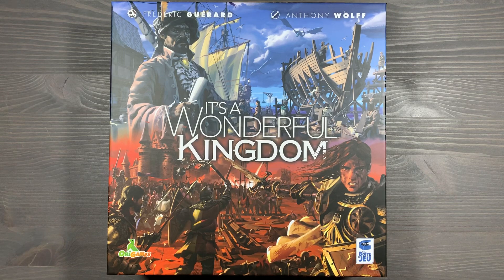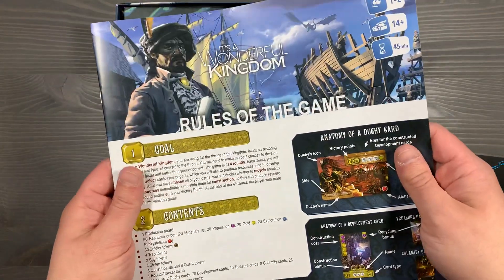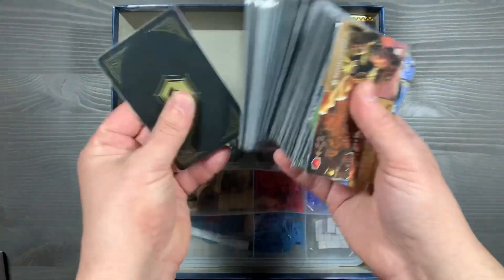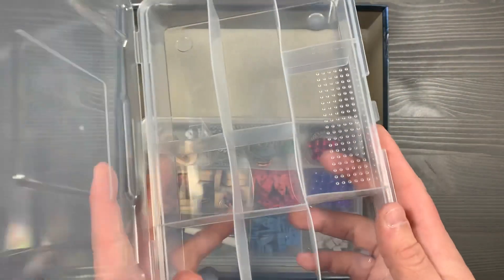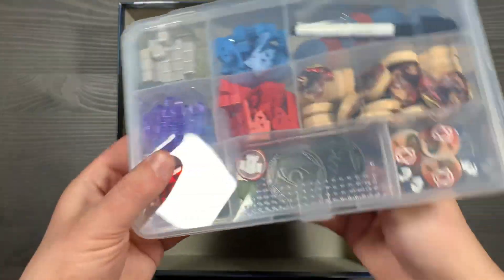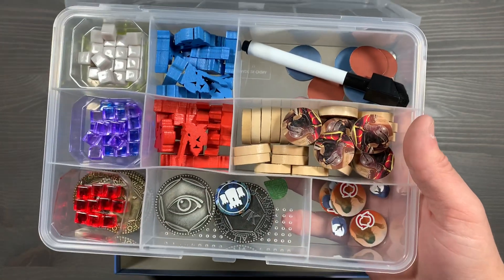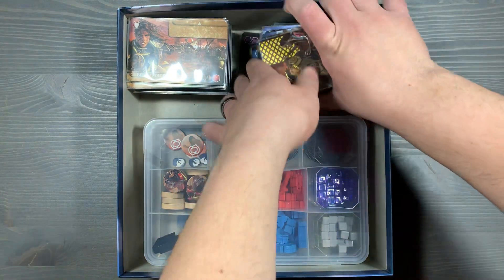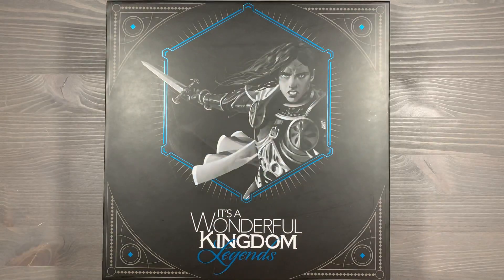Organizing It’s a Wonderful Kingdom (Legends Edition, Fully Sleeved, No Lid Lift) SideGame LLC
Stand your ground against terrible menaces and build your empire through a clever "I Cut You Choose" mechanism in It's a Wonderful Kingdom! Join Mackenzie Franklin from SideGame LLC as he goes through his organization method for the Legends Edition of the board game It's a Wonderful Kingdom! How do you organize your copy of the game? Did you get the Legends Edition? What's your favorite module so far? Do you agree with us that the tuck boxes take forever to set up and are just all around terrible for storing the resources? We'd love to hear what you think! SideGame Strong!

Quest Card Sleeves

0:00 Introduction
0:36 Organizing: Rulebooks
0:50 Game Boards
1:07 Quest Cards, Score Board, Conquest Boards
1:16 Cards, Storage, and Sleeves
2:06 Large Organizer and The Tuck Boxes
2:54 Resource Bins
3:38 Remaining Tokens in Large Organizer
4:12 Organizer Summary
4:31 Packing it Up
5:15 Closing